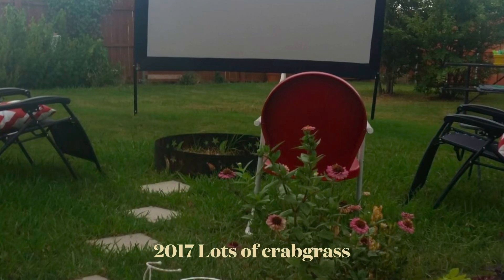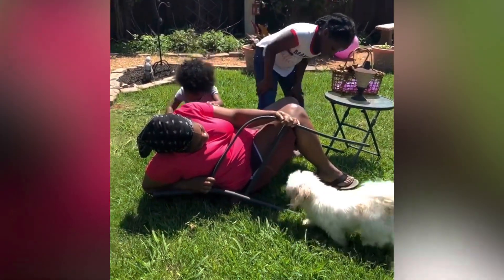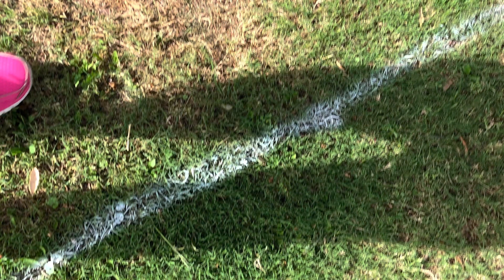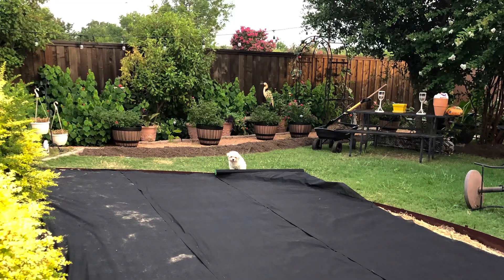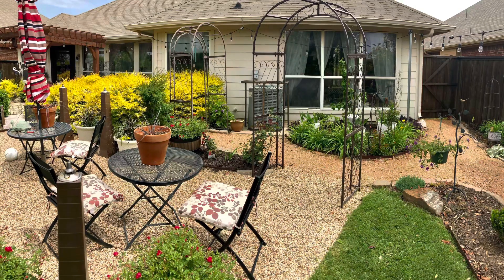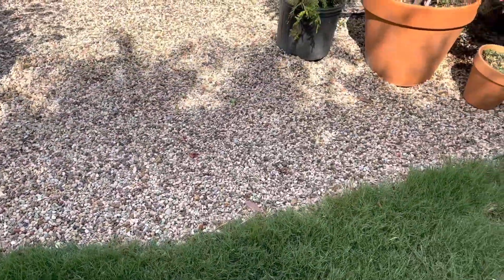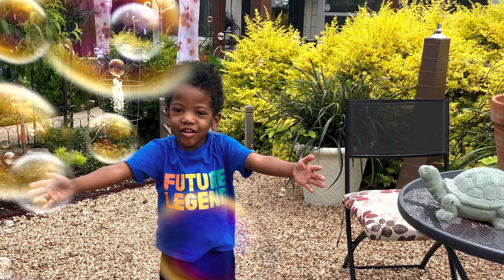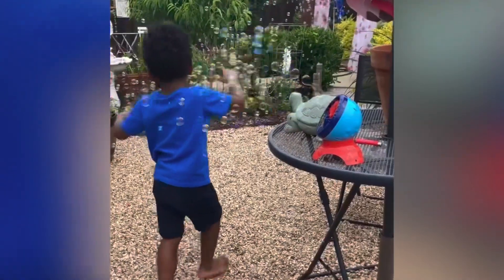Stop sinking in your lawn chair! How to DIY a pea gravel patio.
My daughter got stuck in her lawn chair! After every rain we couldn’t sit outside on the lawn without our chairs sinking into the ground. It happened to my guest often and I’d feel so bad.

But when my daughter got stuck in her chair I decided it was time for a change. So my oldest grandson and I got to work and removed approximately a 20x 15 area (300sq ft) of grass. Plus we couldn’t control the crabgrass so this was another good reason to do this project.

Supplies used: 4 yards of sand delivered and 2.5 yards of pea gravel delivered. You can buy by the bag at your local box store like Home Depot. I used  (1) 3x100 ft land scape fabric, 1  box of landscape fabric ground staples and   (4) 6ft metal edging.

I do not partner with Home Depot. This is just where I bought my supplies for this project. The sand and gravel came from A1-Grass company Cedar Hill, Tx.